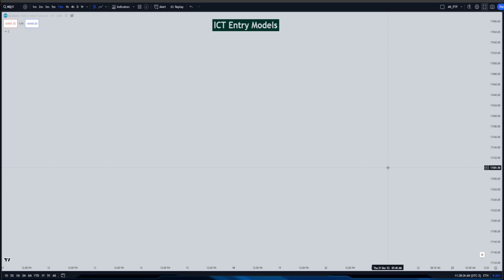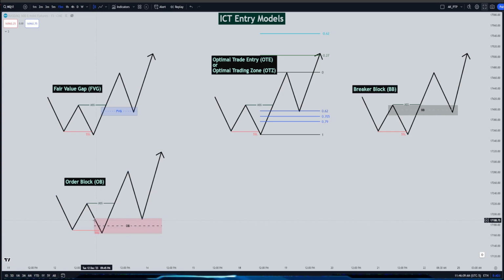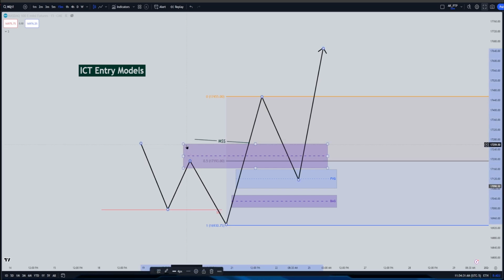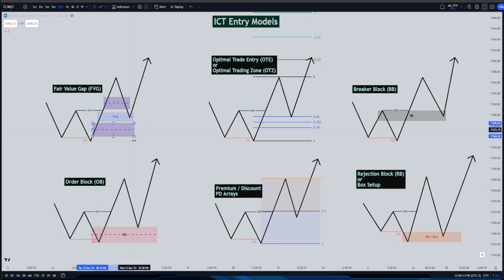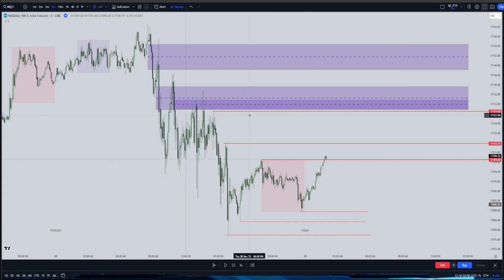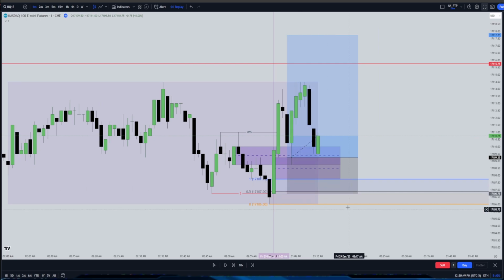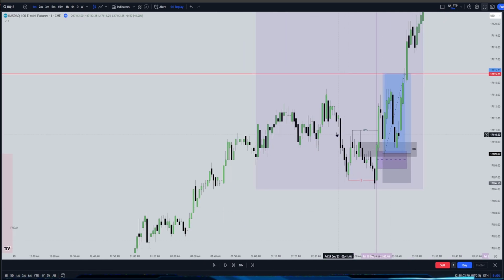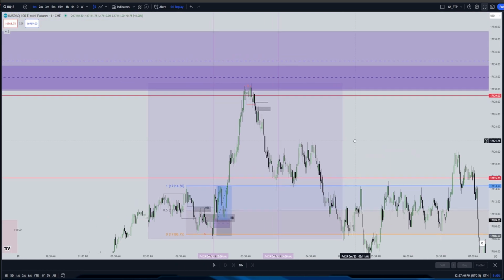🎟️ICT Entry Model (Major Ones) Explained | ICT ProTraderPath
0:00 Intro
46:00 Outro & Consider Subscribing